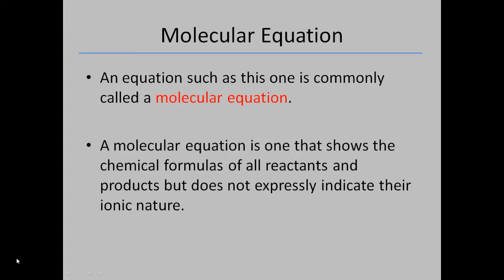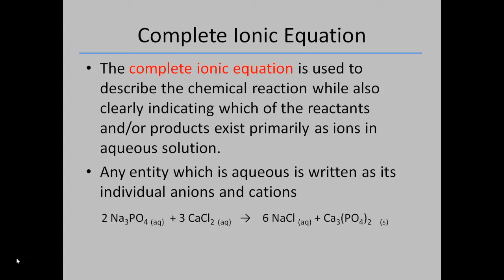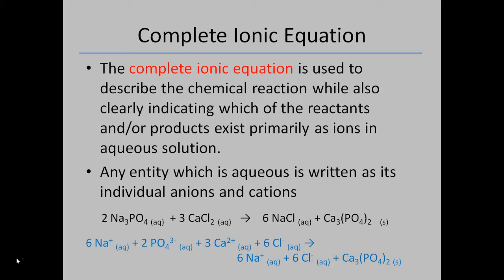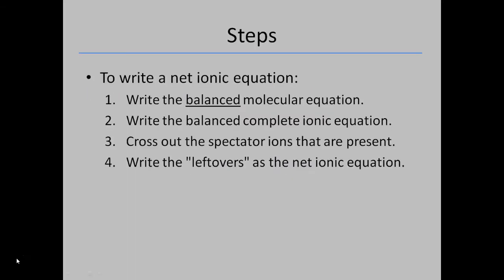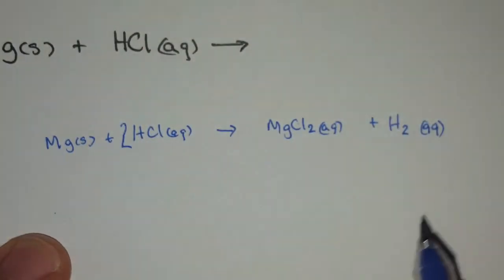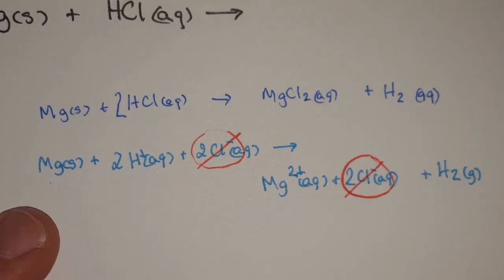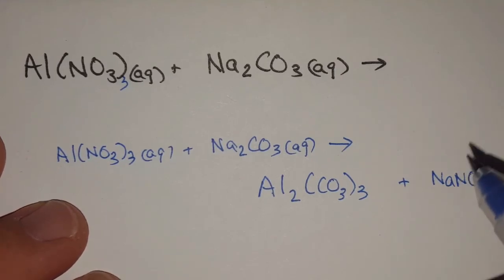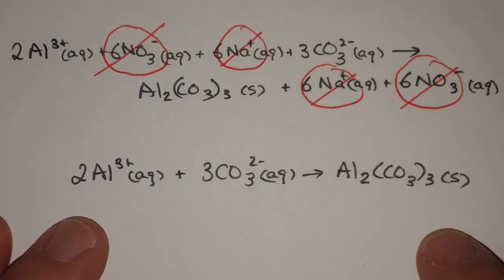Net Ionic Equations